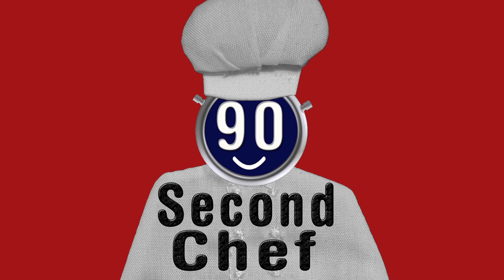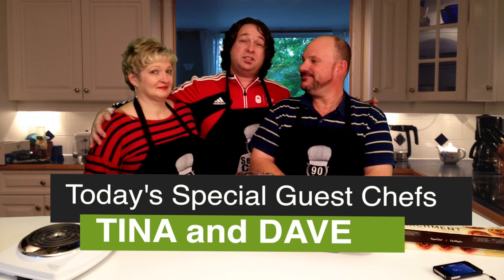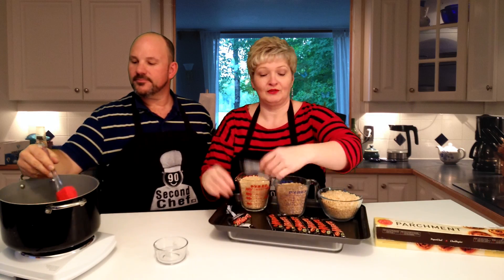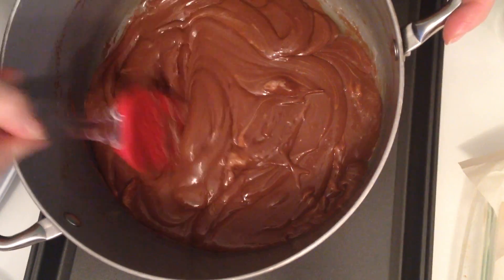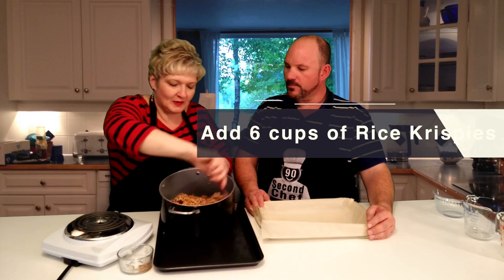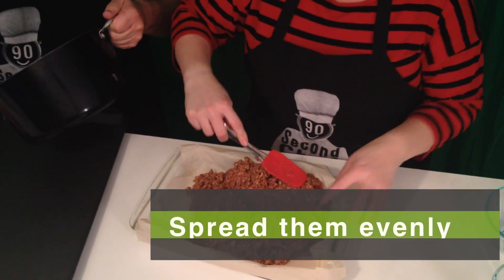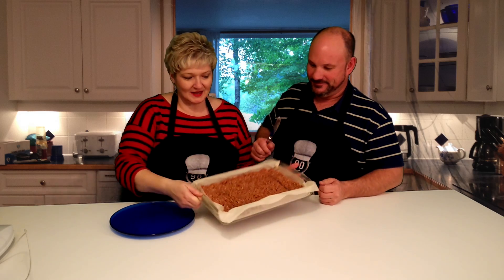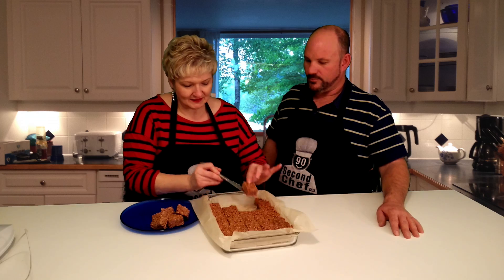90 Second Chef | S1 - EP 18: Mars Bar Rice Krispies Square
Anyone can learn to cook in 90 seconds. Easy to make Mars Bar Rice Krispies square for those snacking craves.